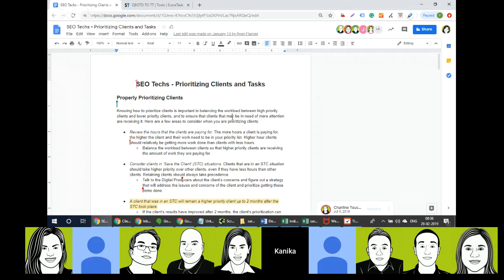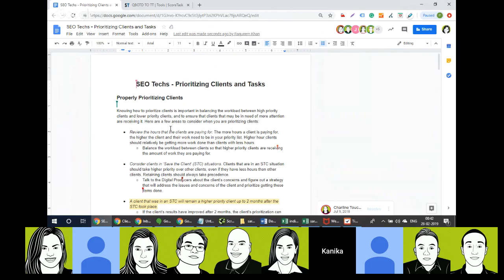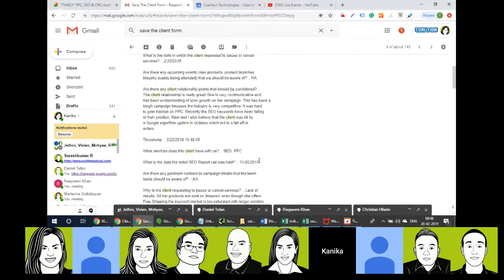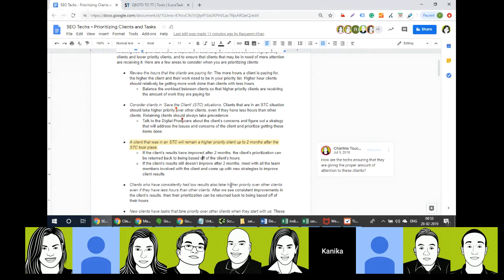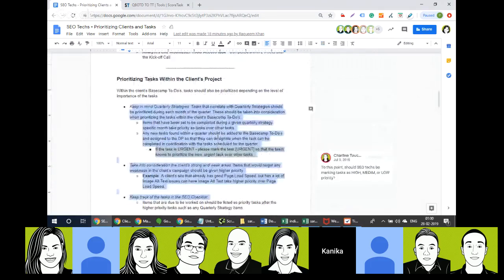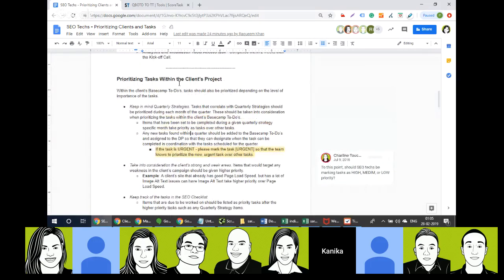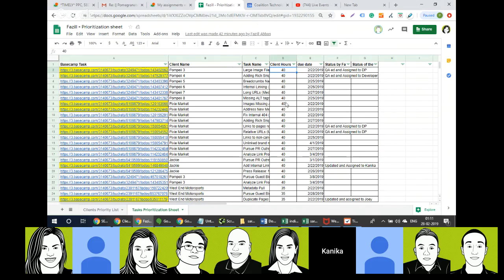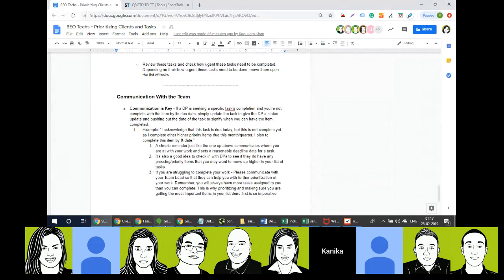Prioritizing Clients and Tasks